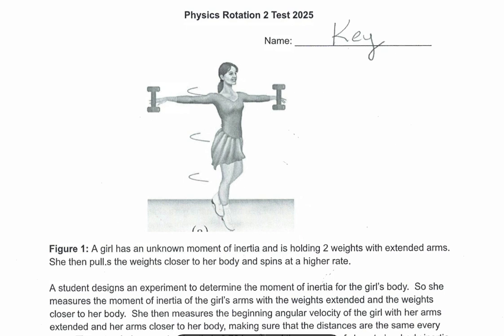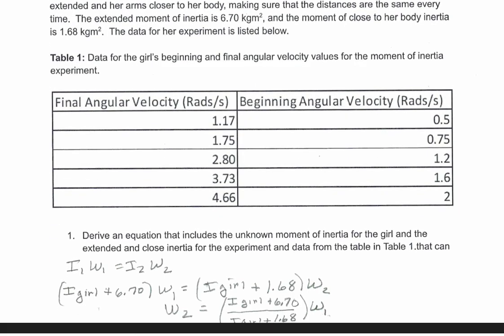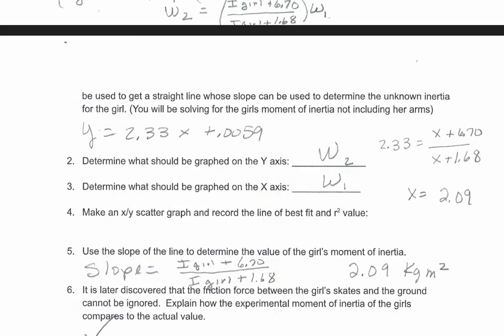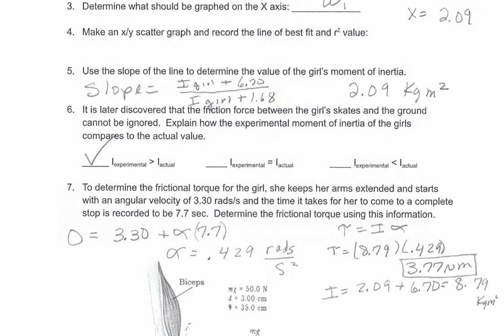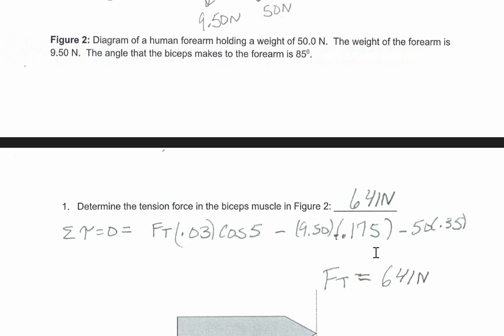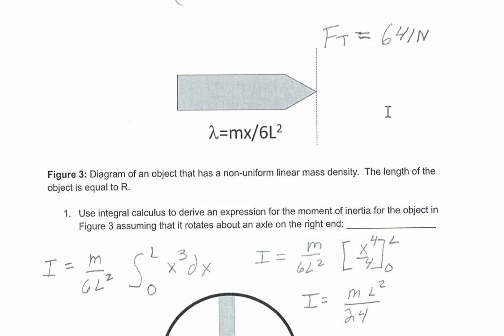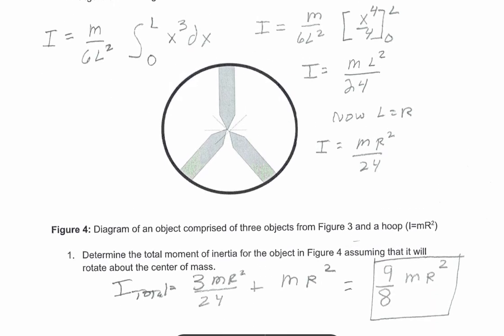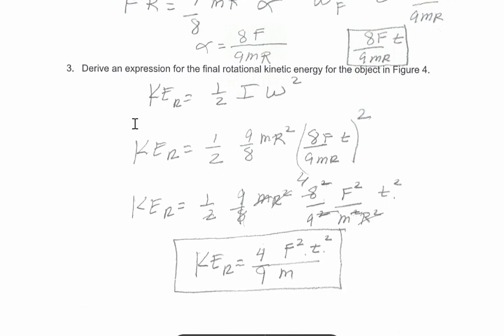Mechanics Rotation 2 Key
This video is a review key for conservation of angular momentum and torque along with a little statics.